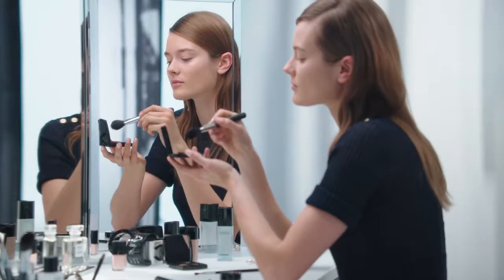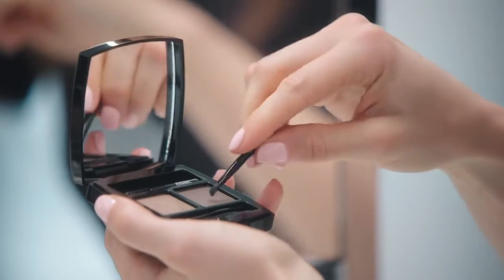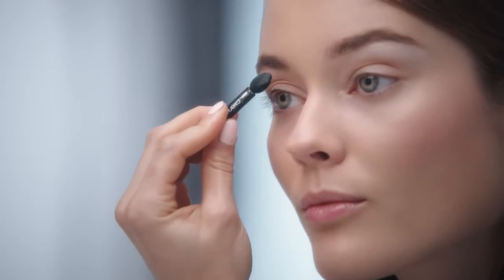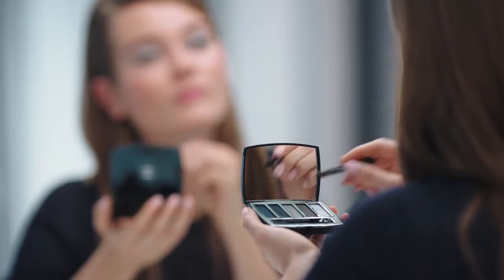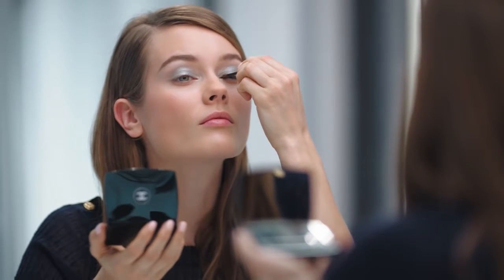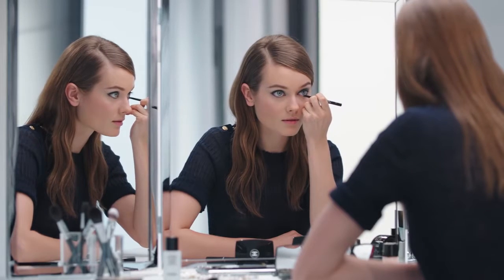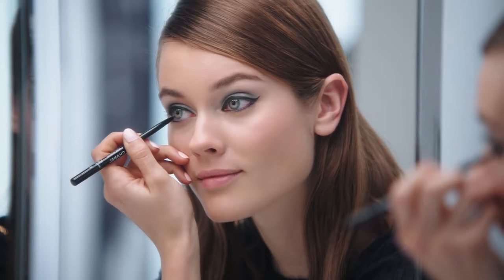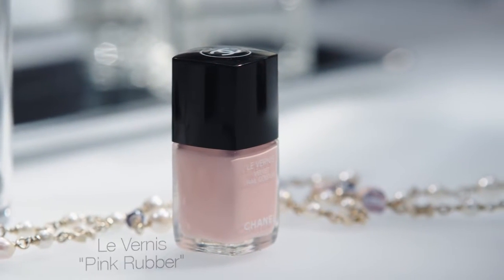Makeup Tutorial: Summer Makeup